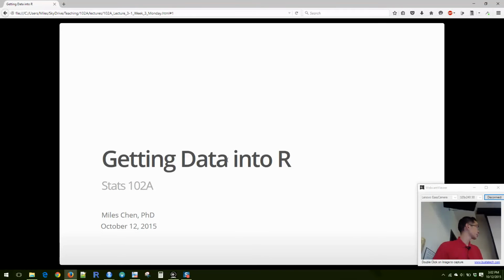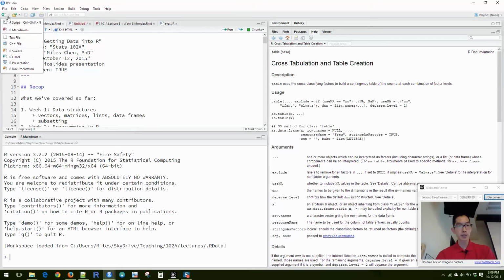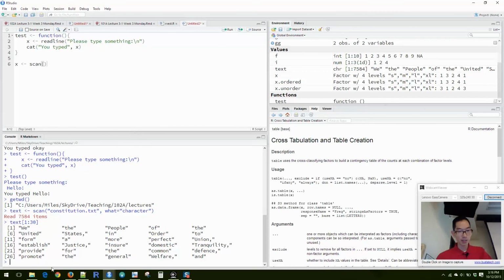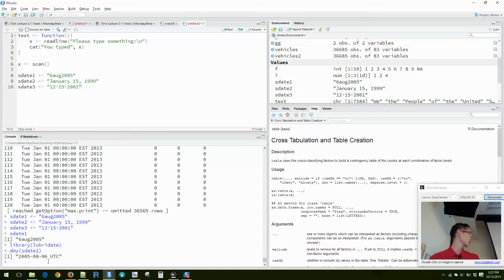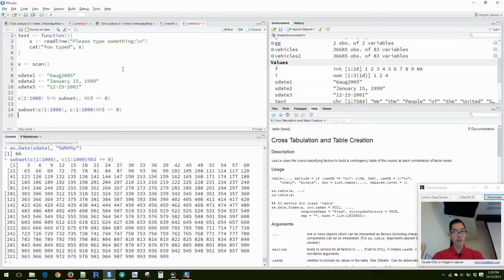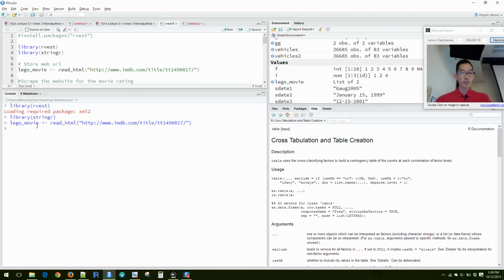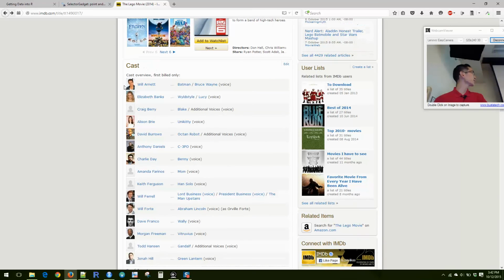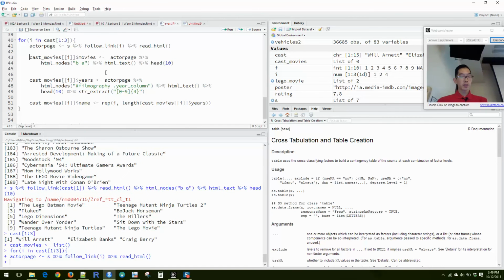Stats 102A Lecture October 12, 2015